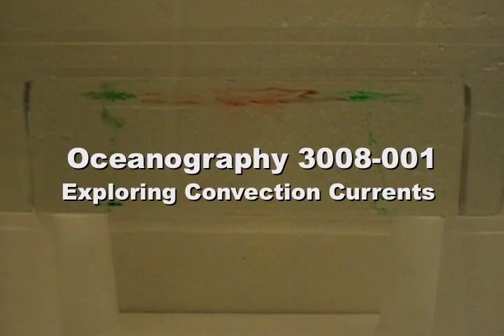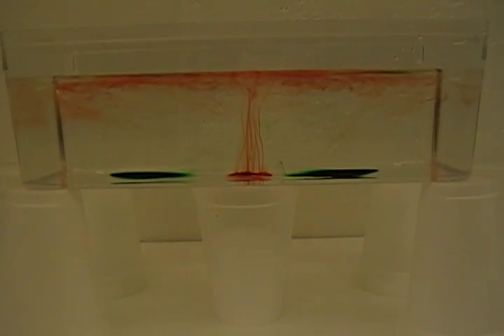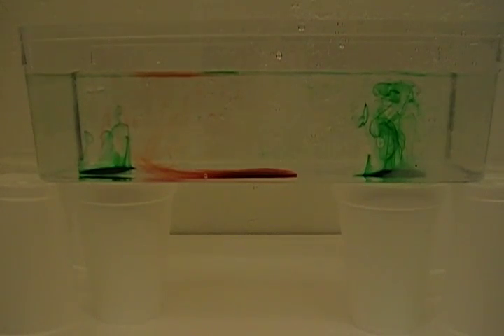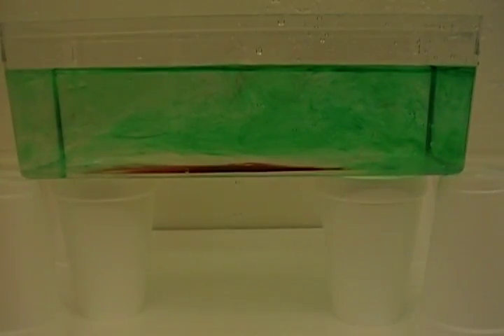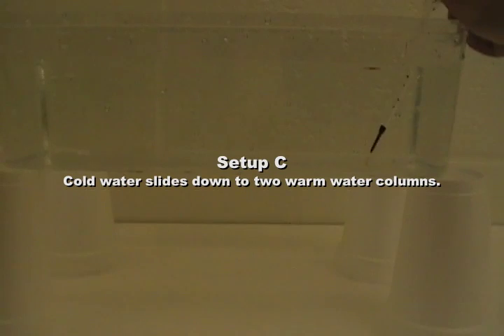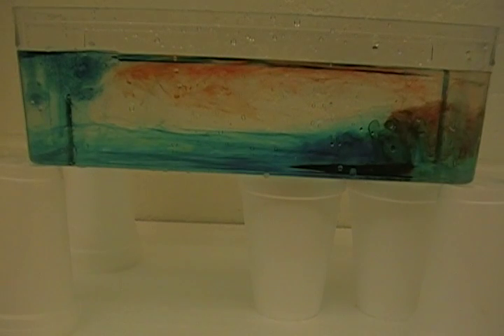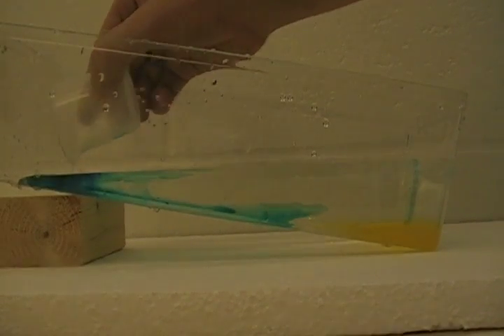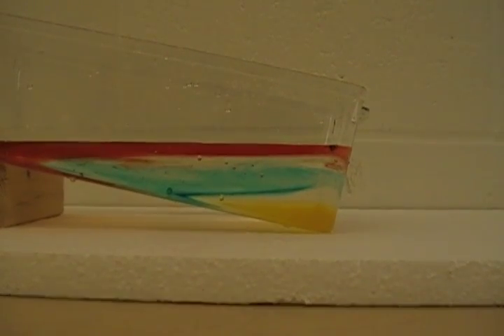FAU OCG3008 -001 Convection Current Lab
This video shows four convection lab setups which explore how convection currents are formed and how density affects different types of ocean water.

In the first lab setup, one convection cell is formed out of a single warm water column.  As water warms, it also expands, causing a decrease in density.  This is seen as the rising column of red water.  This water must be replaced by the cooler adjacent water.  This is an example of how ocean and atmospheric currents are formed.  The uneven heating of the earth is caused by the deflection of the sun's rays at higher latitudes.

In the second setup, there are two warm water columns.  This results in the formation of two complete convection cells.  This setup also illustrates the concept of the replacement of the warm rising water with cooler bottom water.  As the two water columns rise, the middle food coloring dot is moved towards the two outer rising water columns.  This explains many atmospheric phenomena.  For example, how air always moves from high pressure regions to lower pressure regions.  The low pressure regions, caused by rising air, make air from higher pressure regions move in to replace the rising air.

lab setup 3 is a single convection cell.  The ice water (blue) is drawn towards the bottom of the tub by the rising warm water.  The cooler water pushes the warm water columns to the side of the tub.

Lab setup 4 illustrates how density can cause certain changes in ocean currents.  The yellow water has some dissolved solids which make it more dense than the surrounding fresh water.  The cool fresh water (blue) is not quite as dense as the yellow salt water but because of its lower temperature, it stays below the warm water layer.